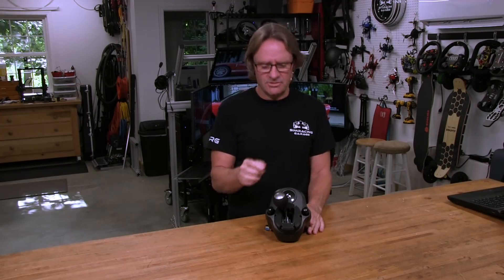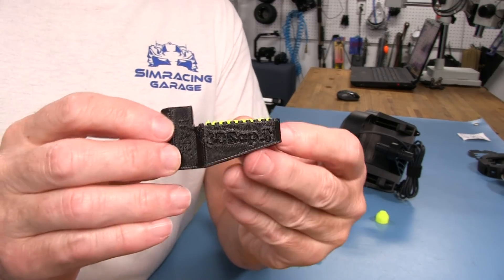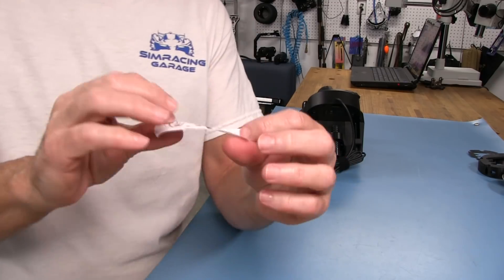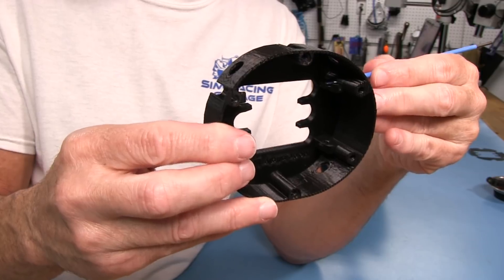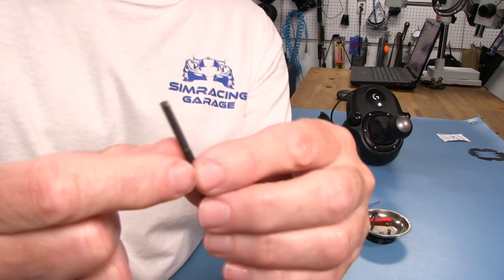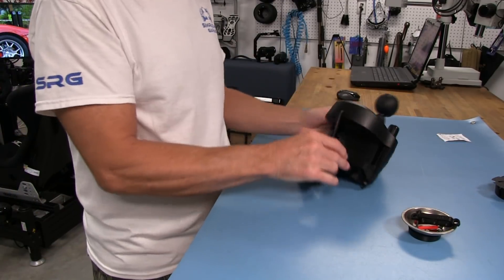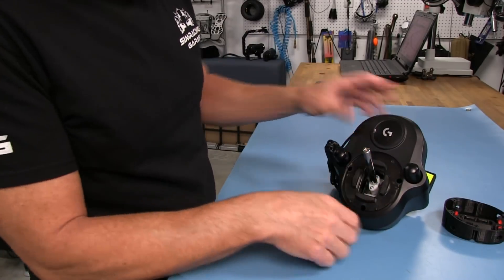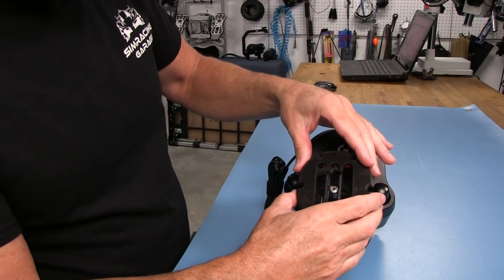3DRap Logitech G29 Shifter Mods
Two mods for you G29 shifter, that actually make an improvement.
Intro: 0:00
Closer look: 0:45
Installation: 12:53
Mounting: 36:45
Driving: 38:03
Final Thoughts: 41:42